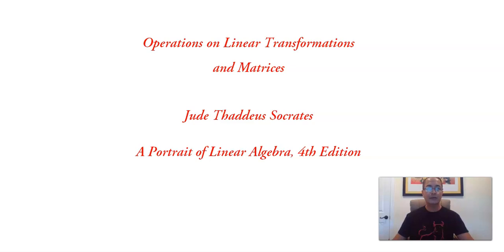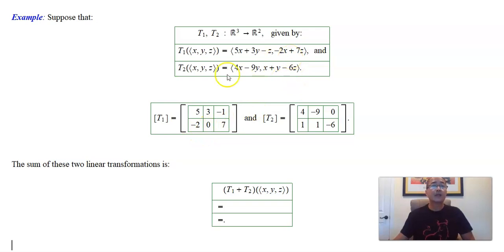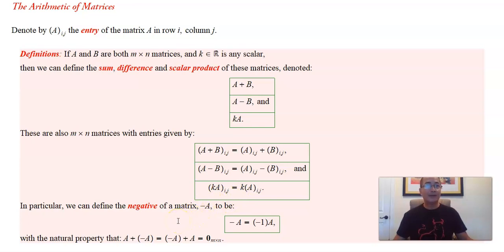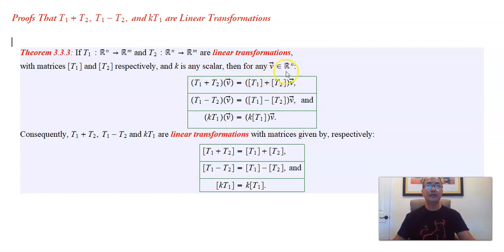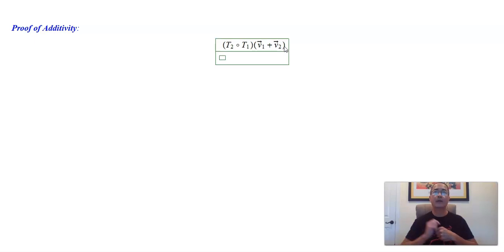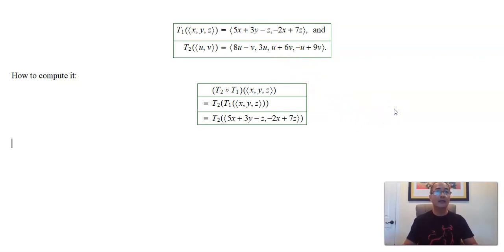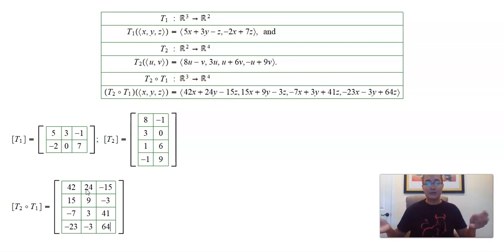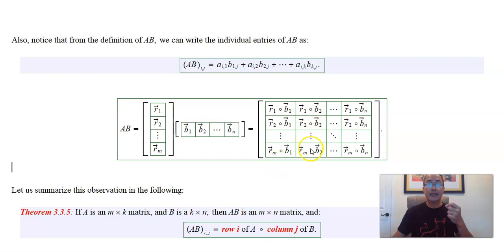Linear Algebra 18 Operations on Linear Transformations and Matrices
We show how to add, subtract, and multiply two compatible matrices, how to multiply a matrix by a scalar, and how to perform the corresponding computations to linear transformations from one Euclidean space to another.